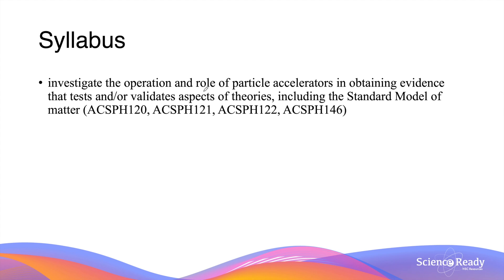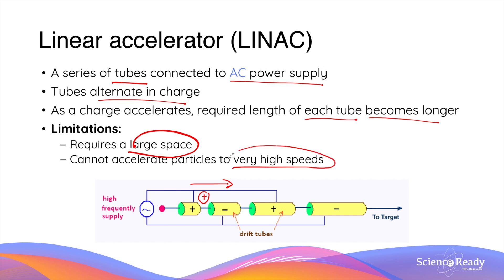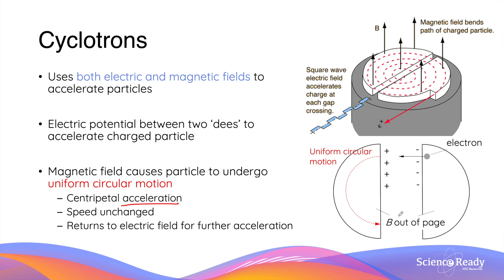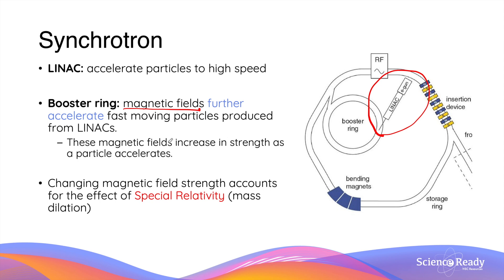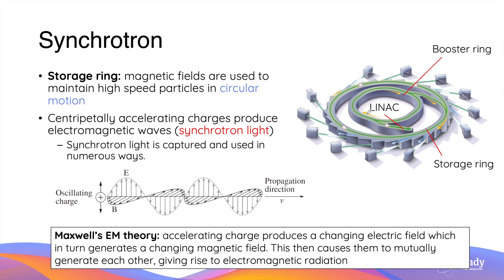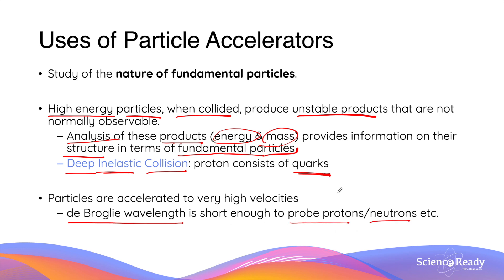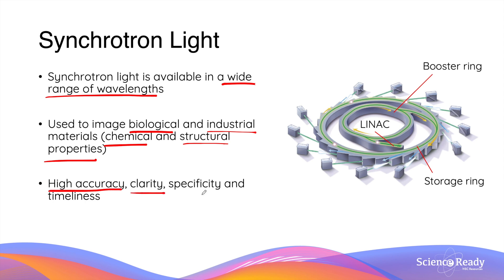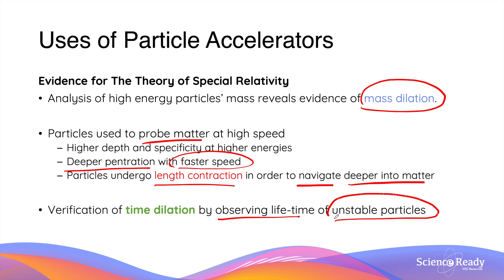Operation and Applications of Particle Accelerators // HSC Physics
This video explores the operation of different kinds of particle accelerators: linear accelerators (LINAC), cyclotron and synchrotron. In the second part of the video, we will discuss the significant role particle accelerators have played in validating and testing various theories and models in physics.

Timestamp
00:00 Operation of Particle Accelerators
07:38 Role of Particle Accelerators

Syllabus
Investigate the operation and role of particle accelerators in obtaining evidence that tests and/or validates aspects of theories, including the Standard Model of matter (ACSPH120, ACSPH121, ACSPH122, ACSPH146)

How do particle accelerators work and what are their roles in validating and testing various theories and models in physics?